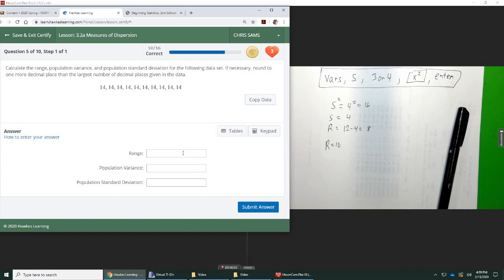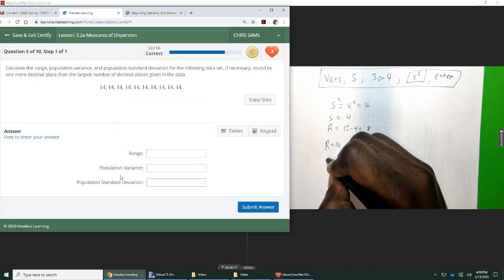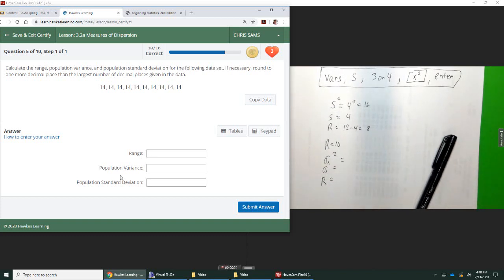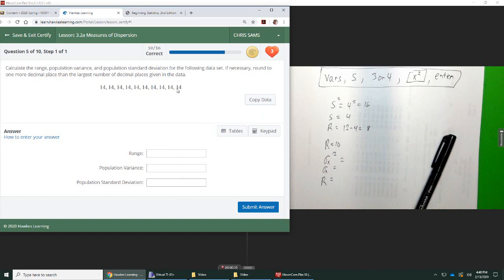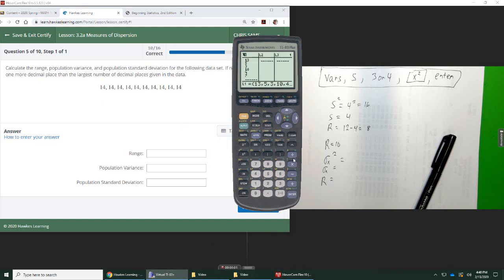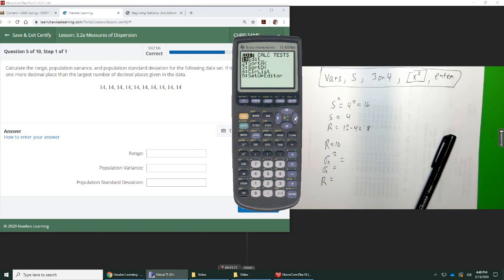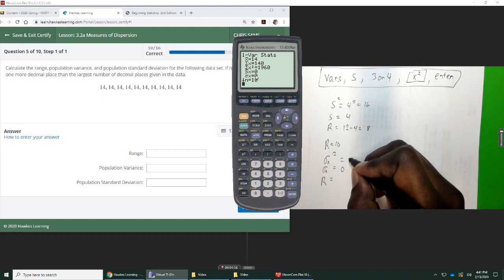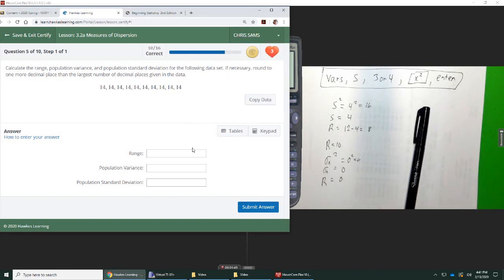Stat3 2anew 5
3.2a Measures of Dispersion (Range, Variance, and Standard Deviation)